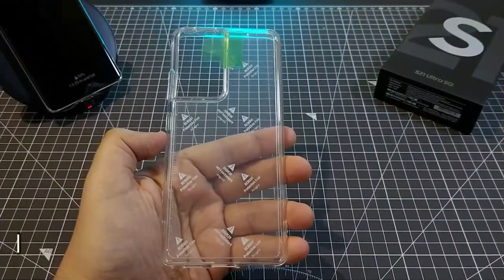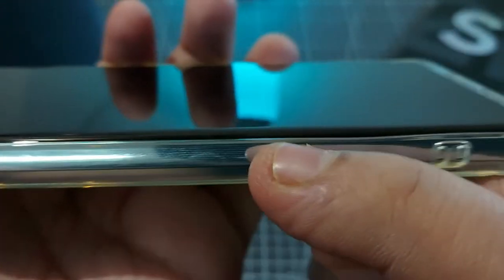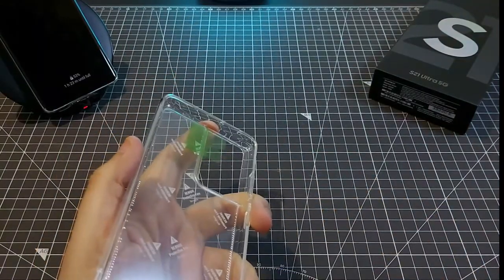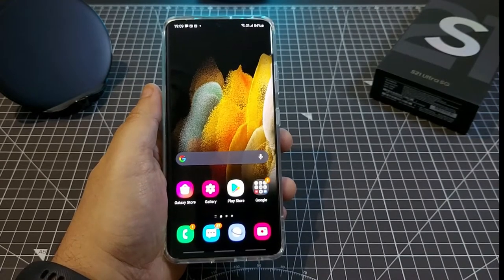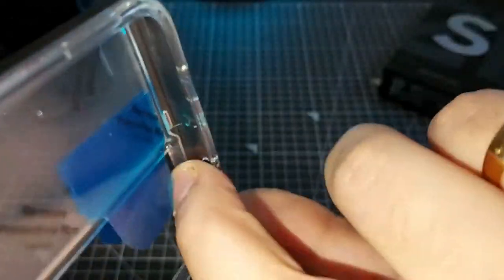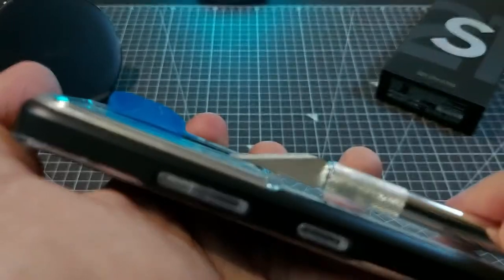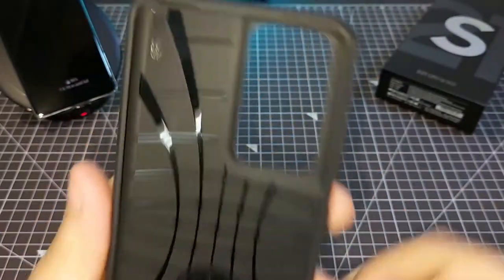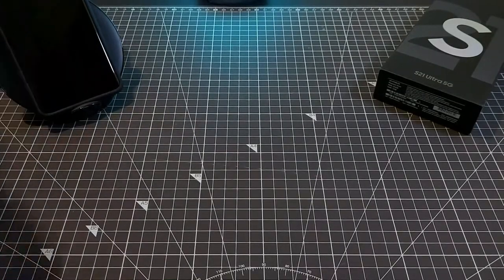BEST Case For S21 Ultra RINGKE FUSION CASE S21 Ultra CASEOLOGY SKYFALL S21 Ultra SPIGEN LIQUID AIR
Dear Friends,

This is our second video is on the Samsung Galaxy S21Ultra Cases. We will be reviewing and also give away S21 Ultra Case. Here are the details of the S21 Ultra cases that we will be reviewing over the period of 4 weeks i.e. 1 video per week featuring 5 covers, purchase link for the covers reviewed, giveaway details:
Samsung Galaxy S21 Ultra Cases Reviewed (total 20 S21 Ultra case reviewed ):

1.  Samsung Galaxy S21 Ultra Sprigen Case
2. Samsung Galaxy S21 Ultra Ringke Case
3. Samsung Galaxy S21 Ultra Caseology Case
4. Samsung Galaxy S21 Ultra Supcase Case
5. Samsung Galaxy S21 Ultra Iblason Case
6. Samsung Galaxy S21 Ultra Clayco Case
Covers Reviewed in this video and purchase links:
Cover 6 & Link - ESR METALKICK STAND CLEAR VIEW COVER
Cover 7 & Link - RINGKE FUSION TRANSPARENT COVER
Cover 8 & Link – RINGKE FUSION TRANSPARENT COVER
COVER 9 & LINK - CASEOLOGY SKYFALL
Cover 10 & Link – SPIGEN LIQUID AIR